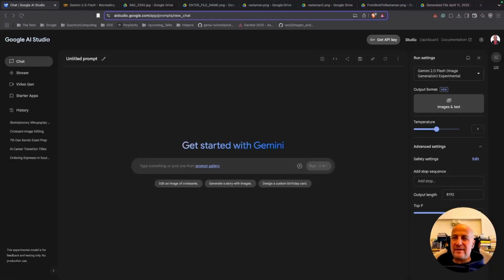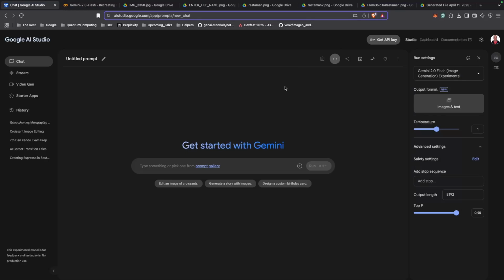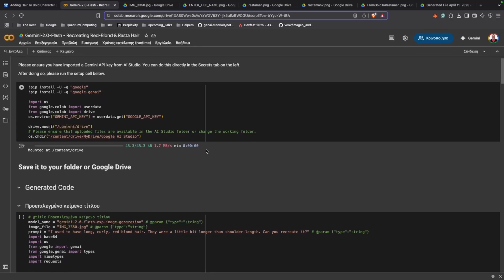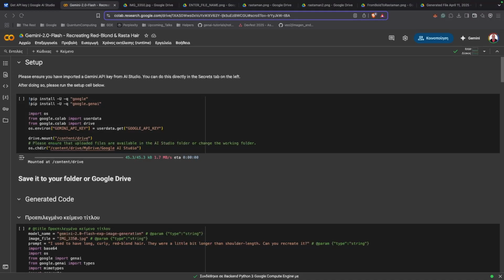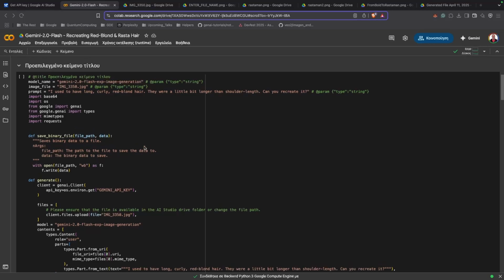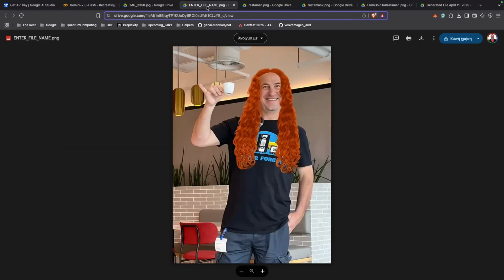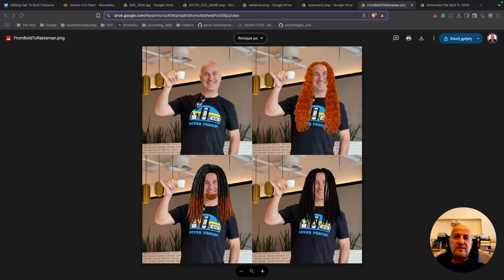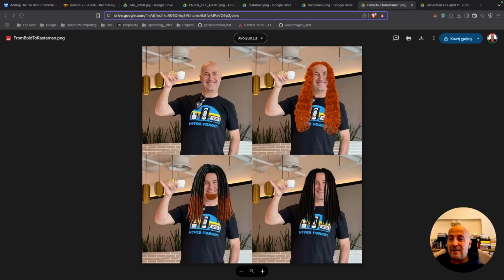Gemini 2.0 Image Magic: Prompt Your Photos to Life! (AI Studio Tutorial + Colab)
In this video, I am diving into AI image manipulation with Google's Gemini 2.0 Flash (Image Generation) Experimental! This video provides a walkthrough of taking an existing image and generating entirely new variations using just text prompts.

We'll cover:

Navigate Google AI Studio and find the Gemini 2.0 Flash feature.
Getting the necessary Python code for image generation.
Setting up and using Google Colab for a smooth workflow.
Obtaining and securely using your Google Cloud API key.
Loading your original image into Colab.
Crafting effective text prompts to generate amazing new images.
Displaying your AI-generated creations.